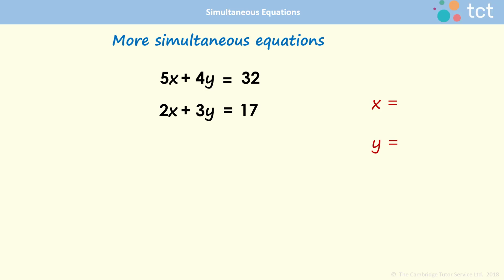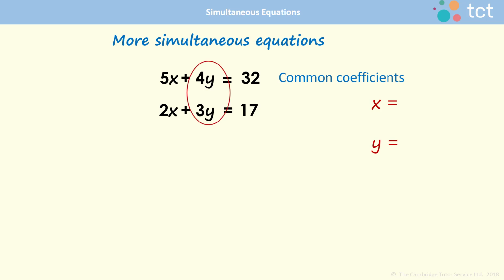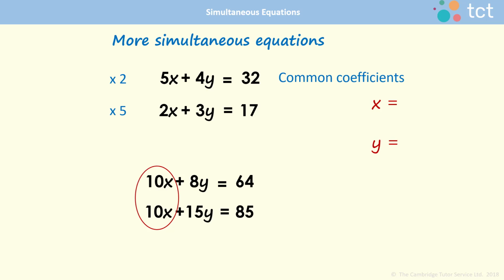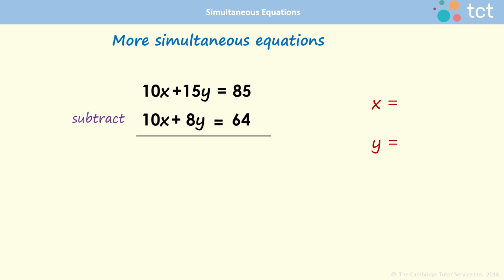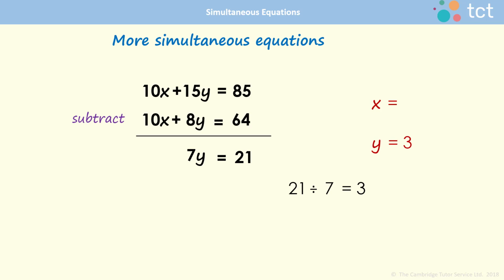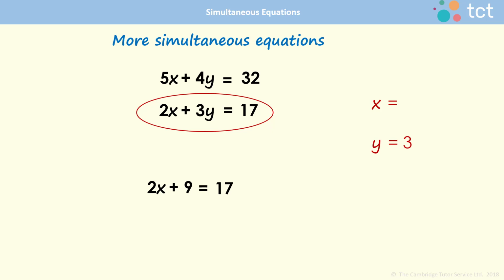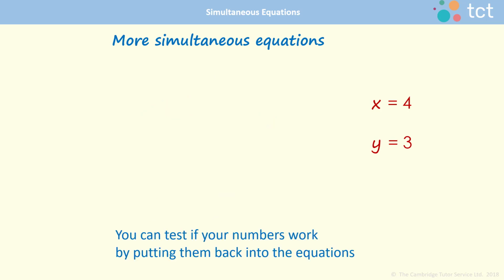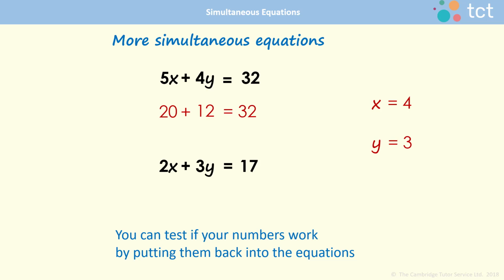More on Simultaneous Equations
This video goes through the different options possible for solving one particular simultaneous equation, raising awareness as to how they work